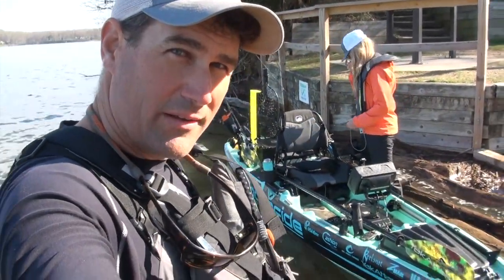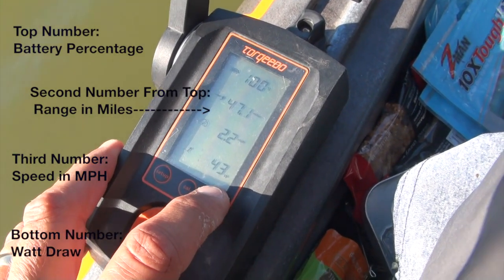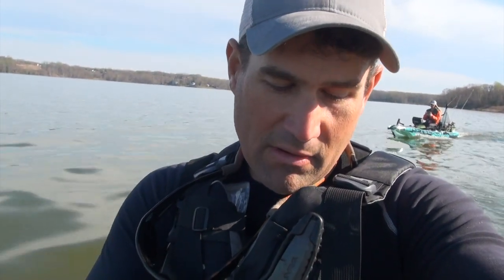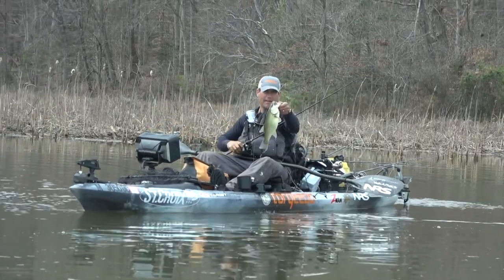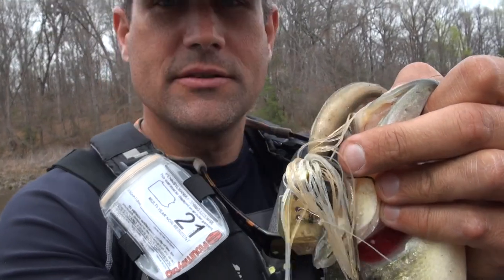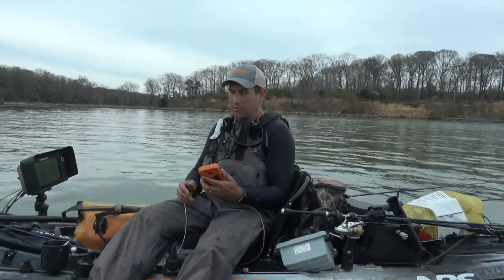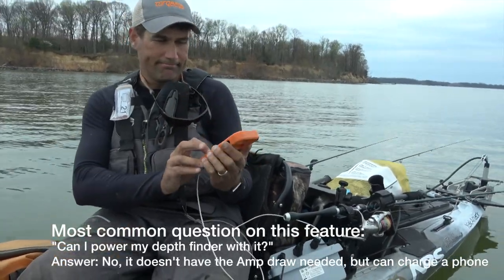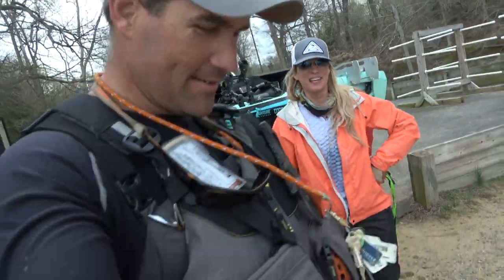Tidal Largemouth Pattern Wood + Current + Depth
Follow Jeff and Cilla on a 12 plus mile exploration in search of tidal Potomac largemouth bass. Learn how the combination of submerged wood, depth and current make for the right conditions for largemouth to ambush feed. Learn which baits make the most sense in turbid waters, and how to make follow up presentations after catching a few aggressive fish from a spot with power fishing presentations.